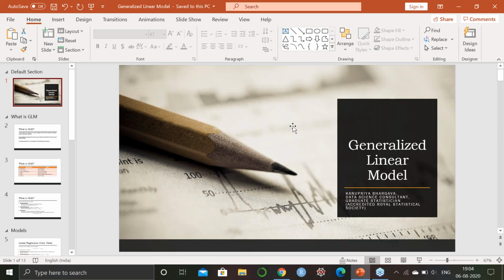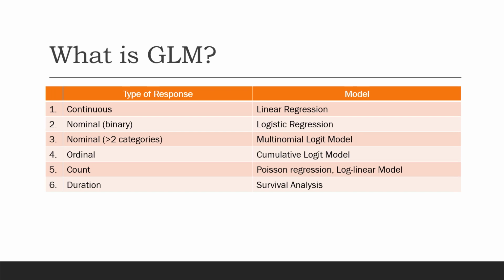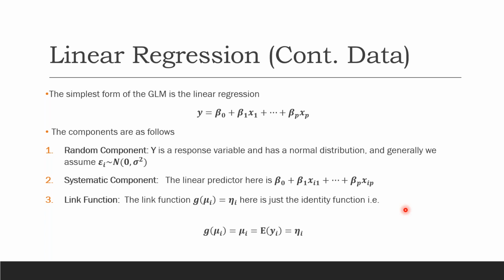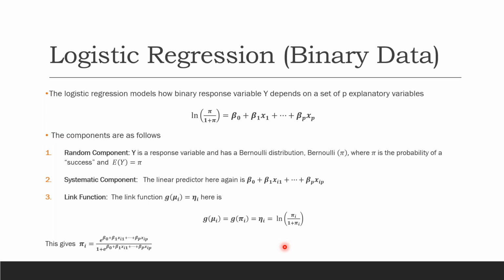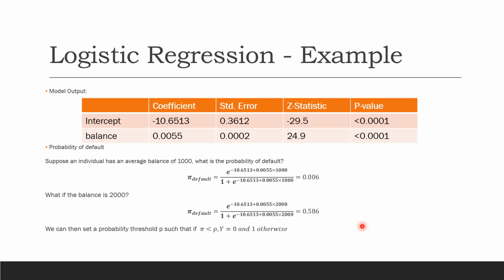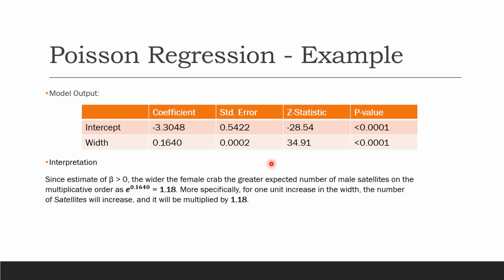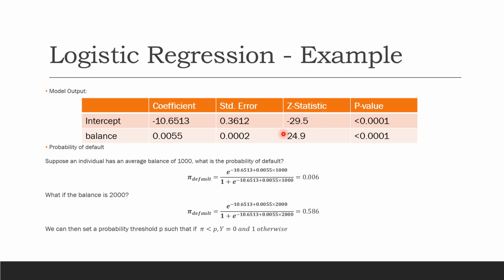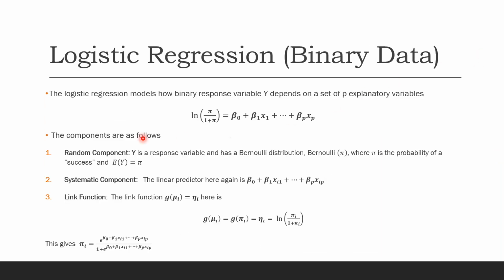Generalised Linear Models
Presenter

Kanupriya Bhargava
Statistician